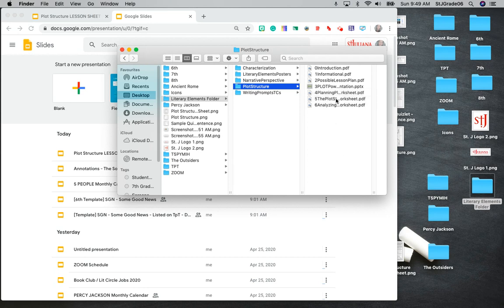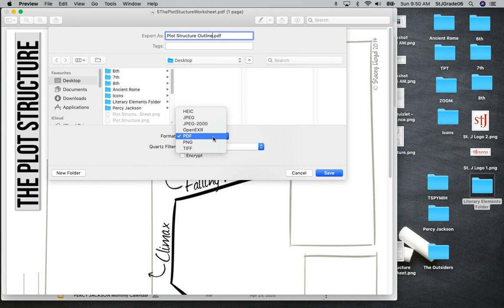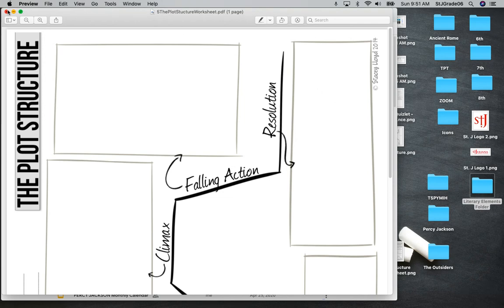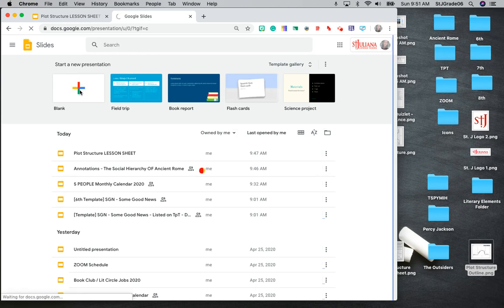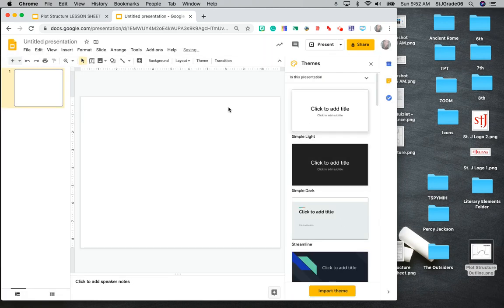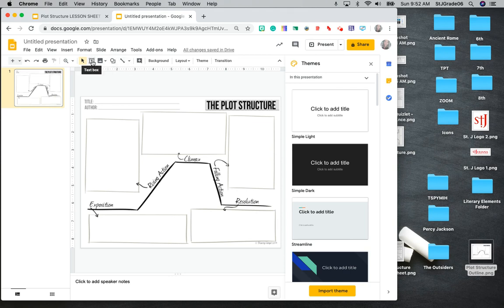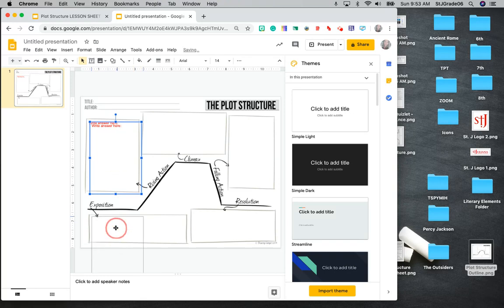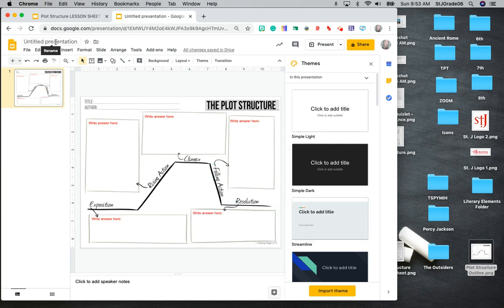HOW TO: PDF into EDITABLE Google Slide